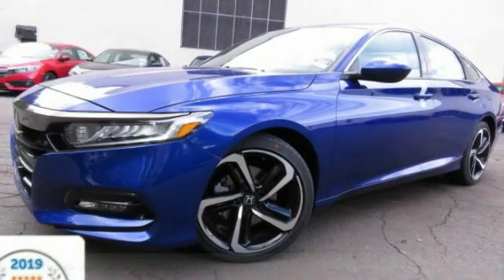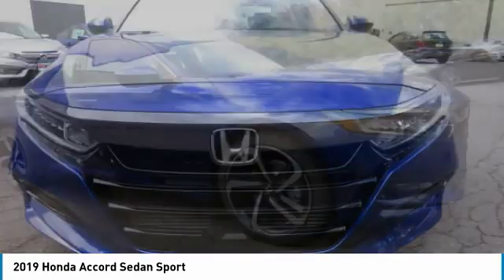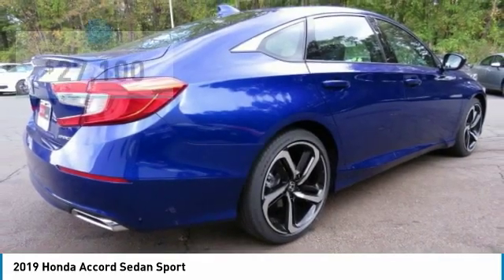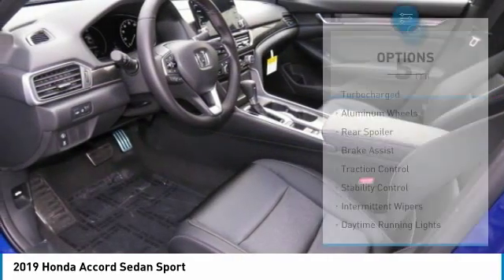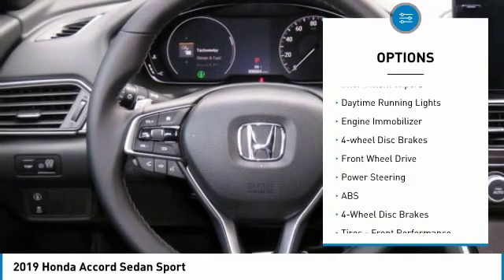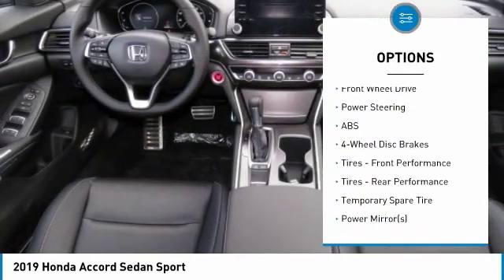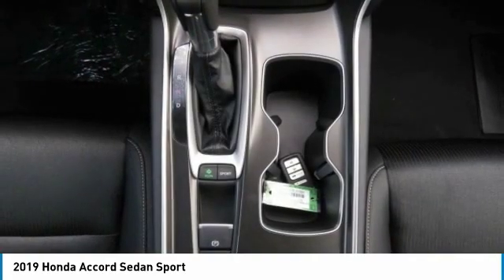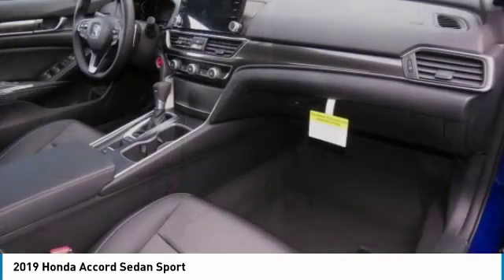2019 Honda Accord Sedan AH192033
2019 HONDA ACCORD SEDAN Old Bridge, NJ
Stock# AH192033

BACK-UP CAMERA, LANE DEPARTURE WARNING, BLUETOOTH, MP3 Player, KEYLESS ENTRY, 35 MPG Highway, TURBOCHARGED, ALLOY WHEELS. The 2019 Honda Accord is the result of thoughtful engineering, expressed through strong character lines, LED headlights, and LED fog lights. The front-end is as innovative as it is distinctive, with Active Grille Shutters and Air Curtains that help improve aerodynamics and efficiency. With a muscular fastback-inspired design, the Accord offers passengers head-turning style with ample space. The quiet cabin features high-quality, soft-touch materials and an expansive front view for an exciting combination or elegance and convenience. Ergonomic design meets soft-touch, high-quality trim-including available leather wrapped steering wheel to create a cabin unlike any other. A full color 7in touch screen offers customizable digital in-dash display, simplifying access to the information you need. The generous trunk space gives you plenty of room for gear, groceries or whatever you need to fill your life with. Accord offers three advanced powertrains, including 1.5L and 2.0L turbocharged engines and a next generation two-motor hybrid system. Add a thrill with available paddle shifters, a standard 6-speed manual transmission on Sport trims or deceleration selectors on Hybrid trims. An adaptive damper system actively controls suspension action, while wheel resonators help minimize road noise for a refined driving experience. The Honda Satellite-Linked Navigation System features maps and provides lane guidance and live search functionality. Accord comes with Honda Sensing standard, an intelligent suite of safety and drive assistive technologies that can help you stay aware on the road and could even help avoid a collision.